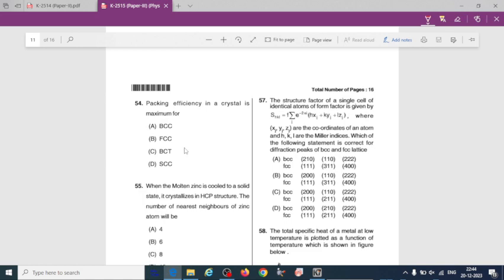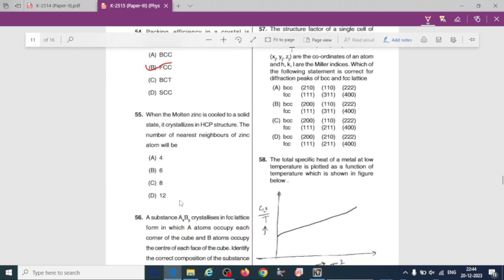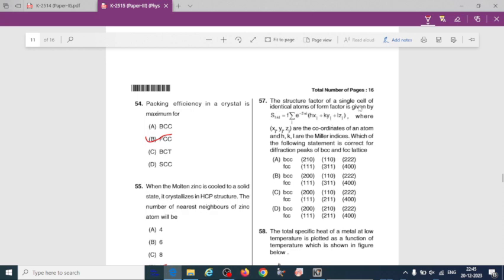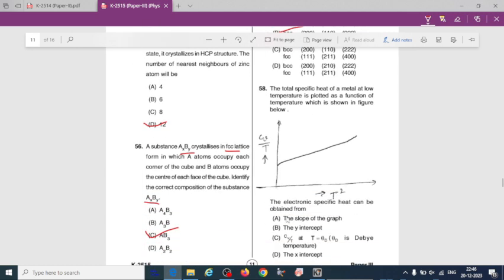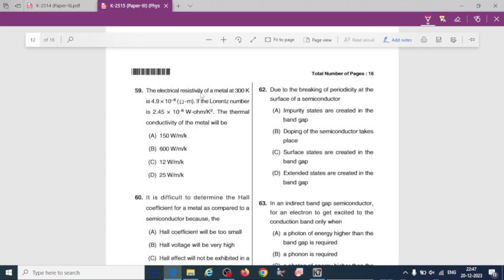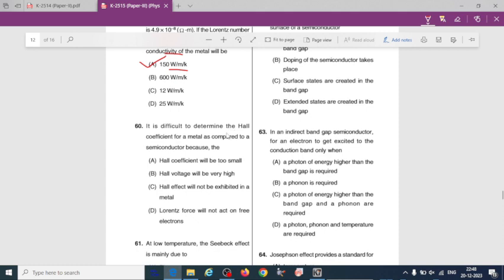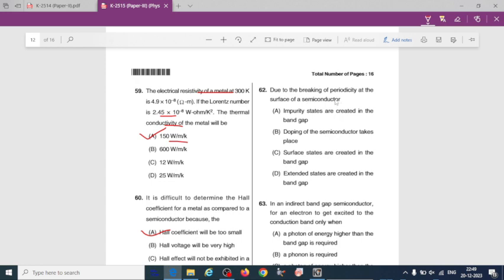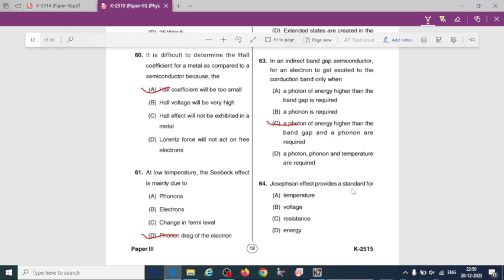Condensed matter || KSET Solid state physics previous year question paper|| Physical Science